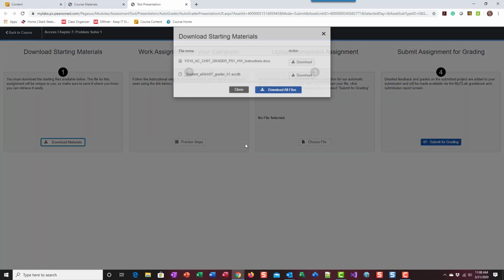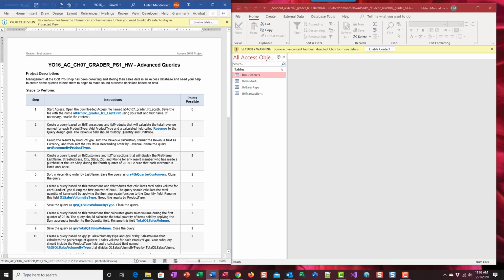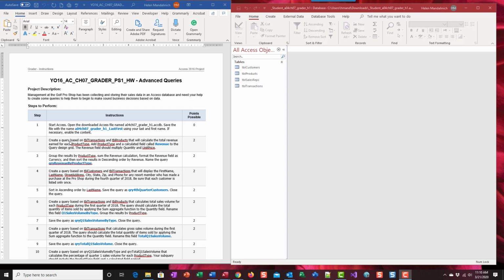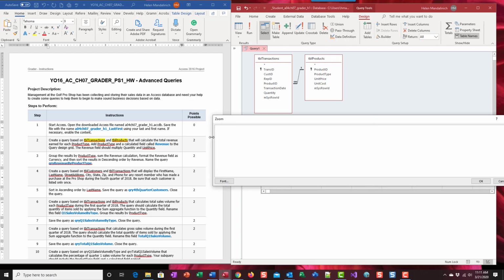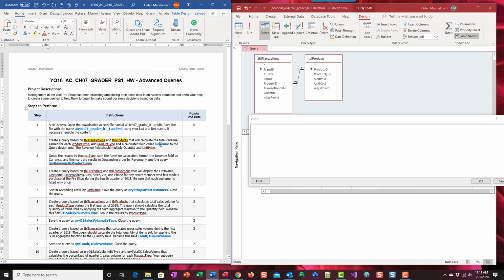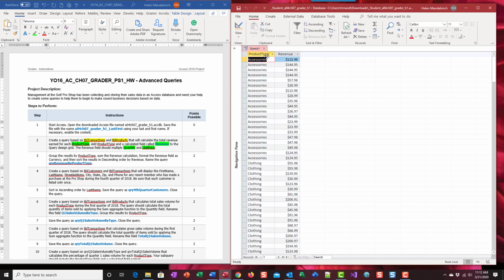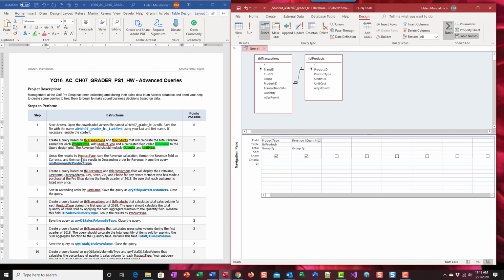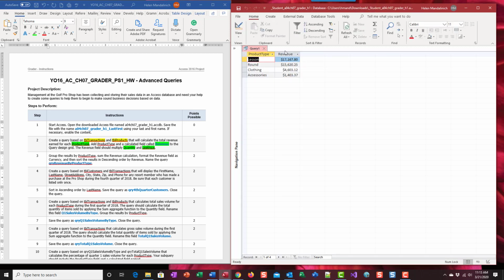Ch7 PS1 qryRevenueByProductType